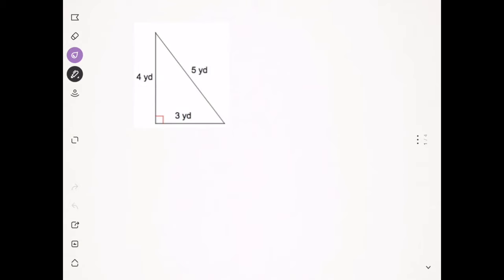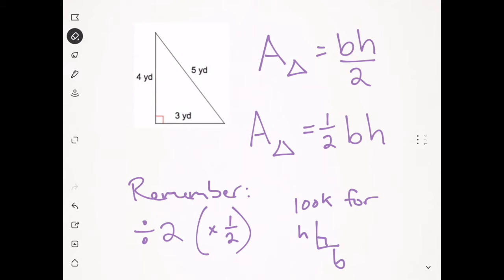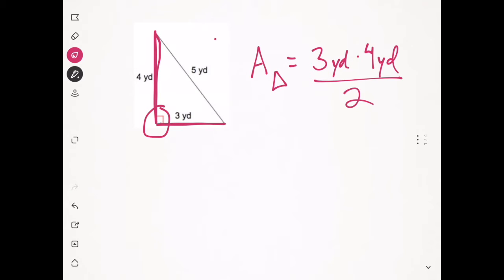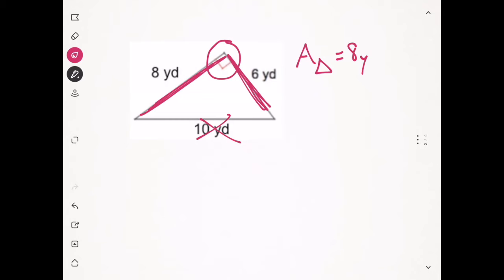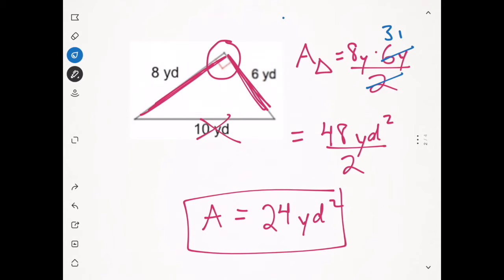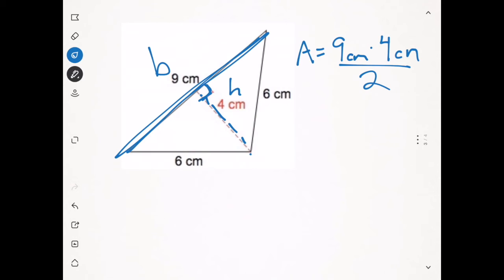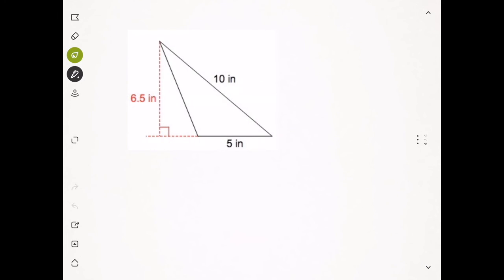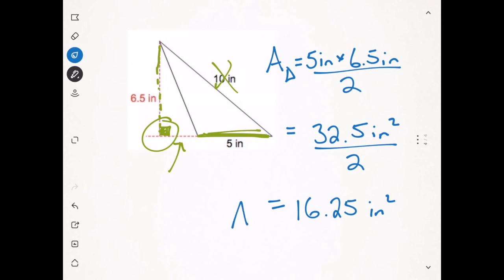Area of a Triangle - Day 2